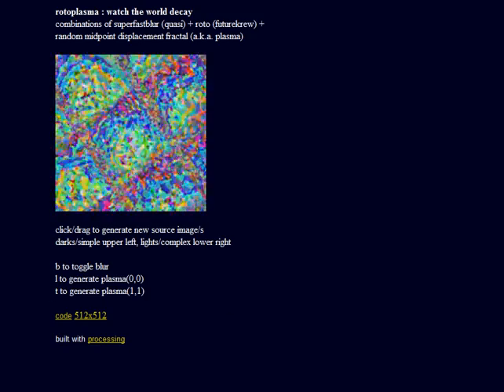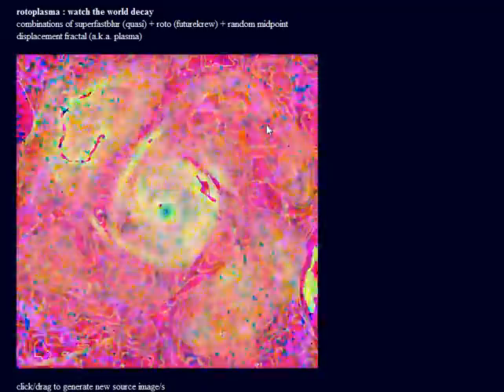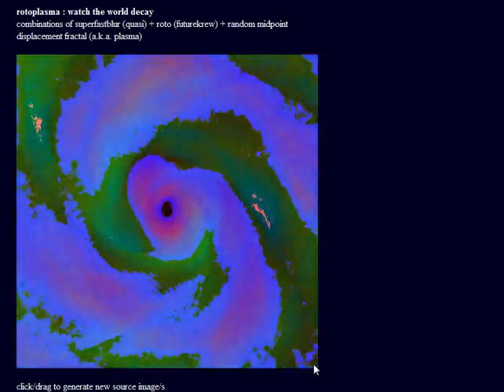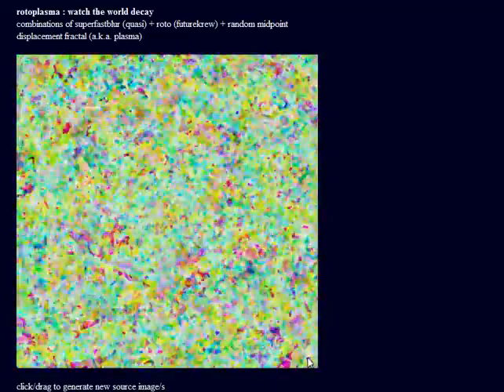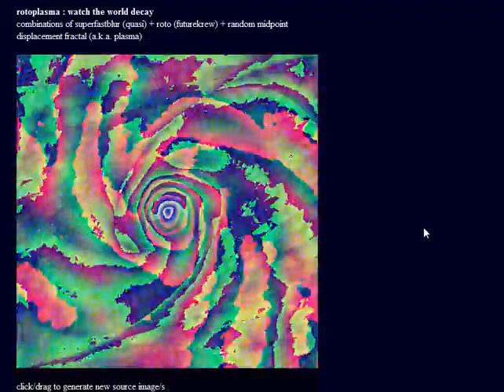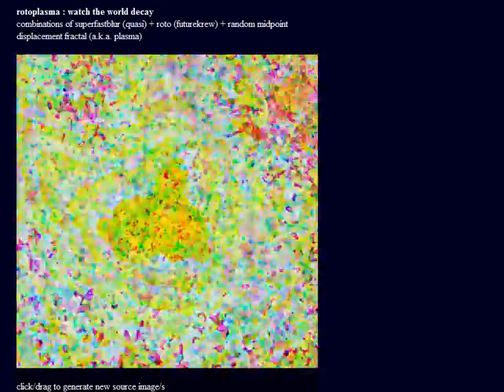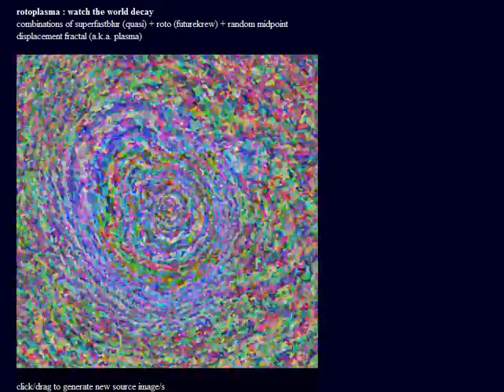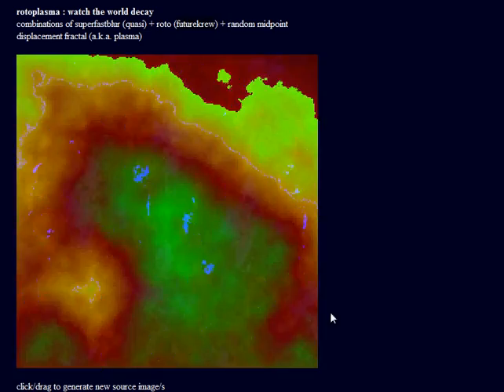Roto Plasma - Random Midpoint Displacement Fractal + Blur + Rotoblitting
A combination of techniques I wrote together in Processing in 2003, available to view live using Java: